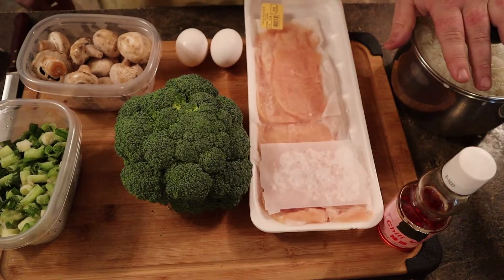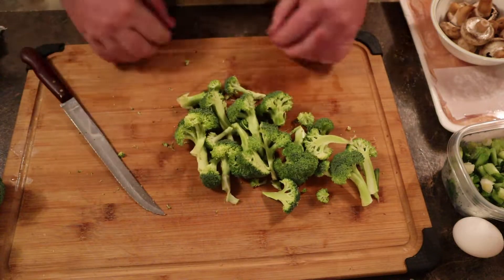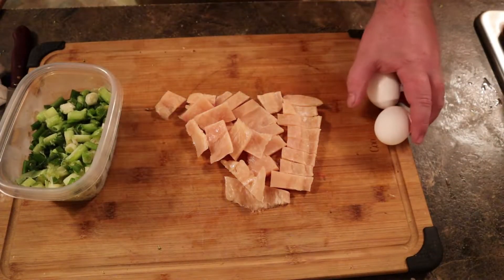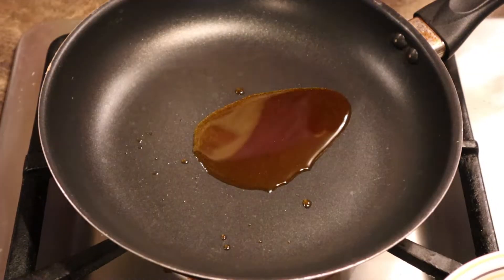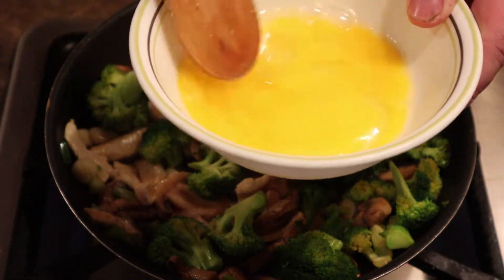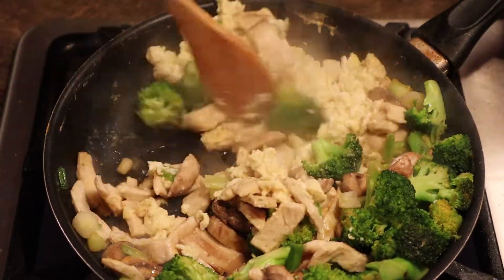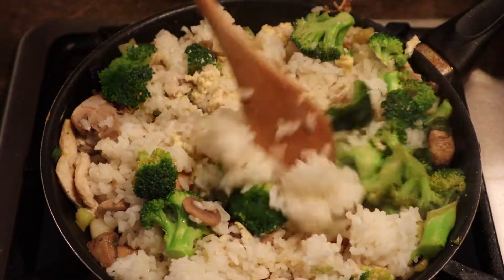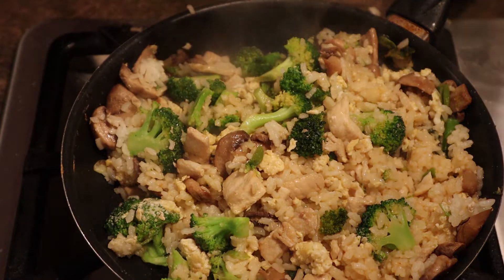Cheap Fried Rice Recipe - making the healthy unhealthy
Is normal rice not good enough for you? Are you tired of slumming it with plain rice? Want a way to eat rice and broccoli but only fried foods will do? Well, we at living between paychecks; kitchen got you.

gonna need.

2 cups cooked rice (like 50 cents worth)
1/2 head of broccoli (cost about 24 cents total
about 3/4 lbs of chicken breast (cost us 2.14 total so using like 1.07 of it)
2 eggs (like 17 cents worth of eggs)
@3 tablespoons of chili oil or sesame oil (about 12 ccents worth)

optional
2-3 green onion (14 cents worth)
3-6 mushrooms (about 17 cents worth)

total
@ $2.50

feeds one fat guy three times or a few normal people at least twice.